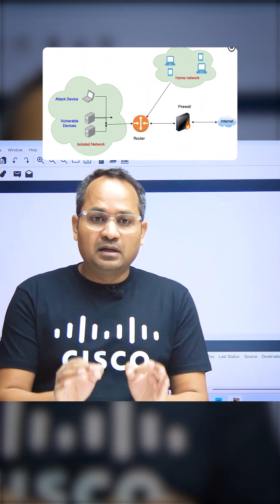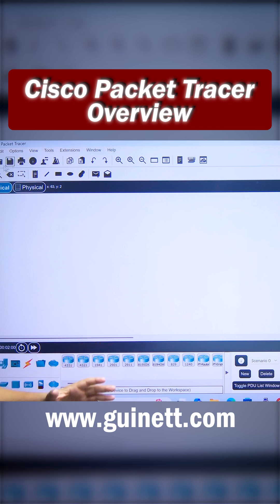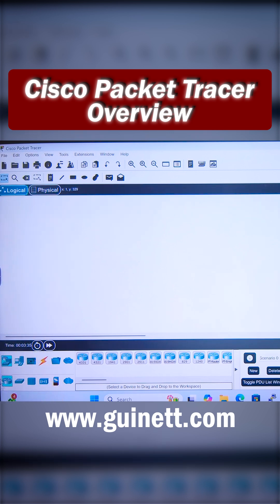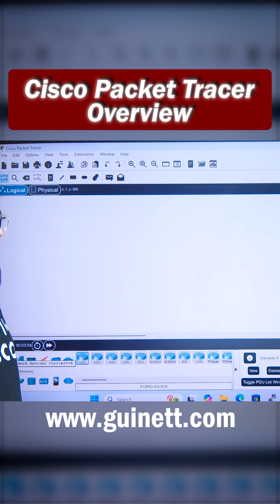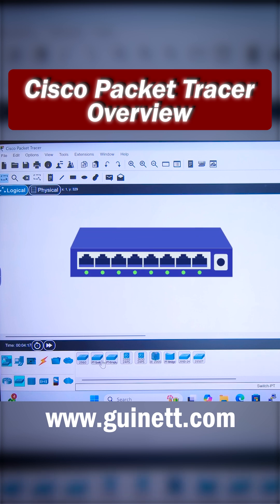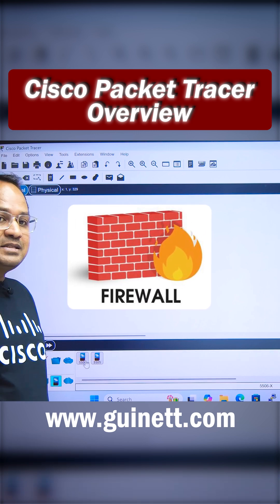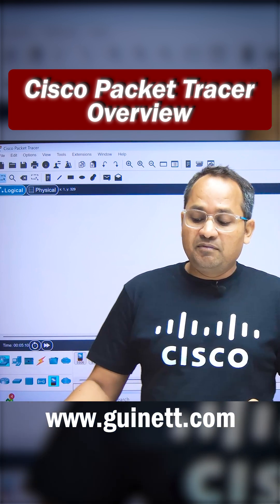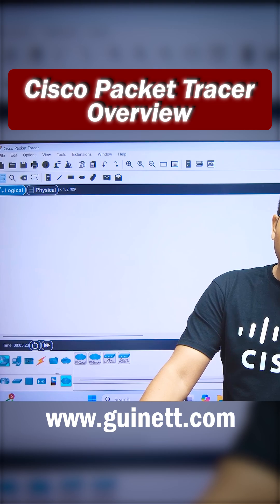CCNA Labs | Learn Networking with Packet Tracer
This video explains Cisco Packet Tracer, the most popular CCNA lab simulation tool. You’ll learn what Packet Tracer is, why it’s used for CCNA practice, what you can and cannot do with it, and how it helps you build routing, switching, VLAN, wireless, and basic security labs before moving to real devices or GNS3/EVE-NG.

What you'll learn:
What is Cisco Packet Tracer
Why Packet Tracer is used in CCNA
Supported devices and features
Packet Tracer vs real hardware
Packet Tracer vs GNS3/EVE-NG
Common CCNA labs you can practice
Limitations and best usage tips

Common CCNA Labs in Packet Tracer:
Basic LAN setup
IP addressing & subnetting
VLAN & inter-VLAN routing
Static & dynamic routing (OSPF, RIP)
Switching fundamentals
Basic ACL configuration